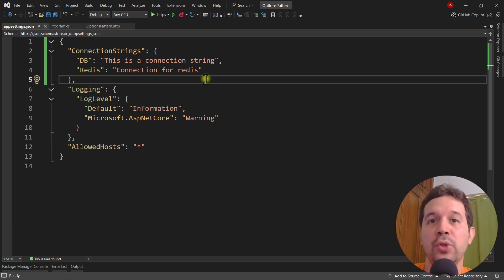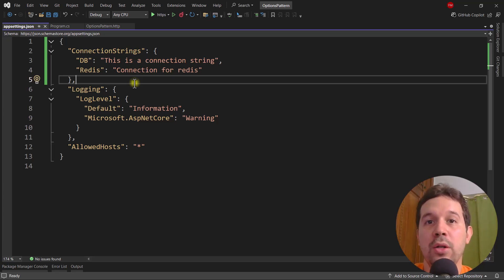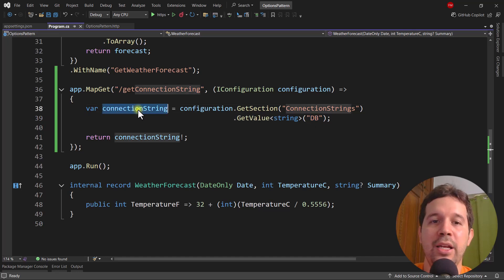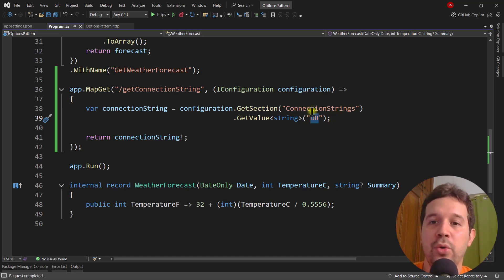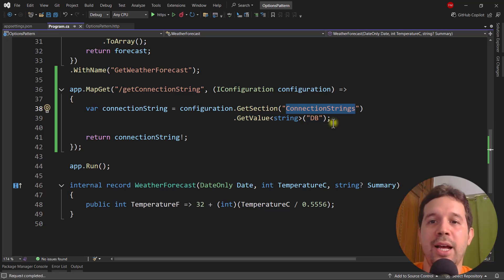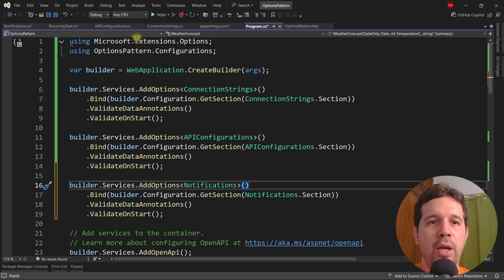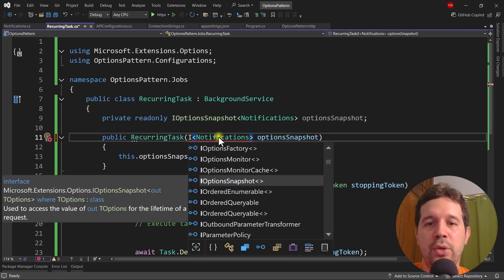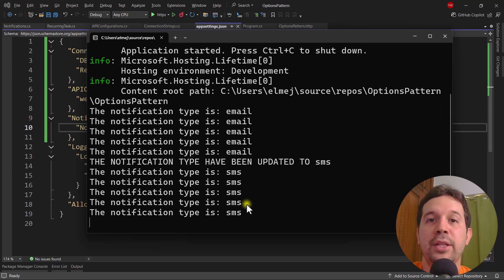Options Pattern in ASP.NET Core - IOptions, IOptionsSnapshot and IOptionsMonitor (Practical Example)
Learn the Options Pattern in ASP.NET Core

➡️ Complete course on Minimal APIs with EF Core with a discount

In this video, we learn how to use the options pattern in ASP.NET Core. The idea is that instead of directly using IConfiguration and having to hardcode sections and attributes of our configuration providers, we instead use a strongly typed option.

To use the options pattern, we have three services: IOptions, IOptionsSnapshot, and IOptionsMonitor. In this video, we'll look at the differences between these three options.